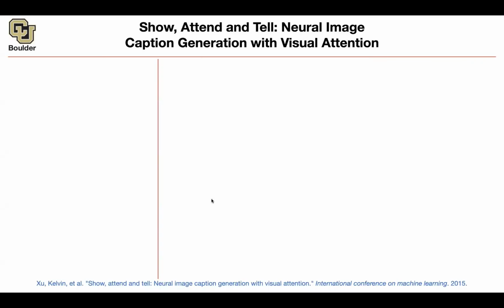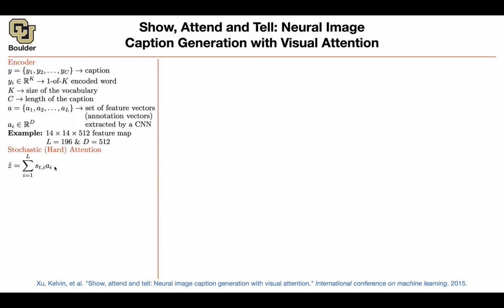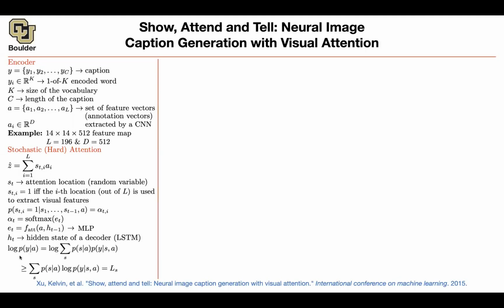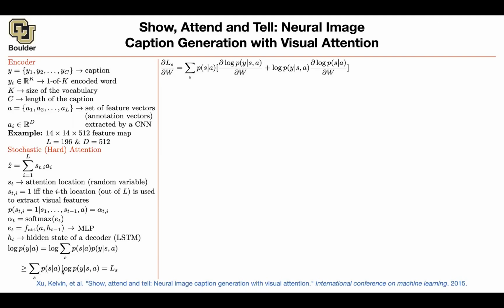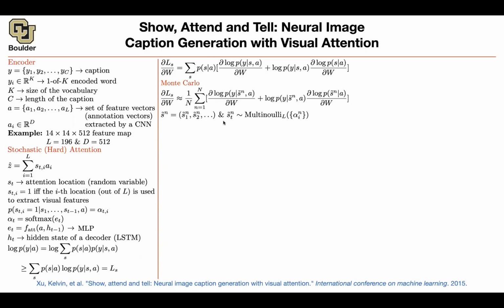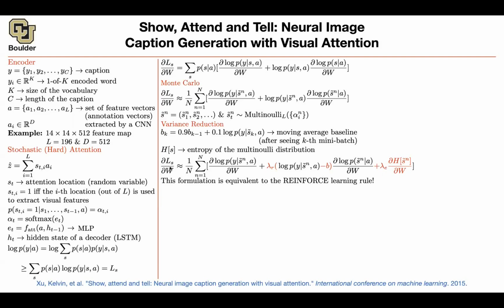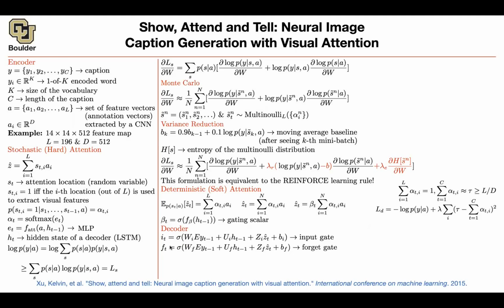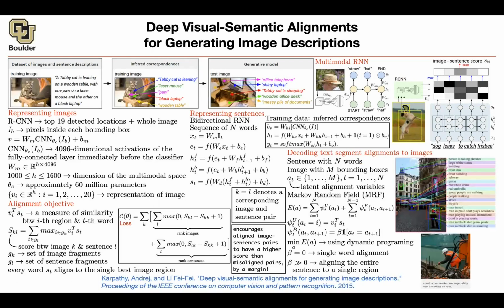Show, Attend and Tell | Lecture 62 (Part 2) | Applied Deep Learning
Show, Attend and Tell: Neural Image Caption Generation with Visual Attention